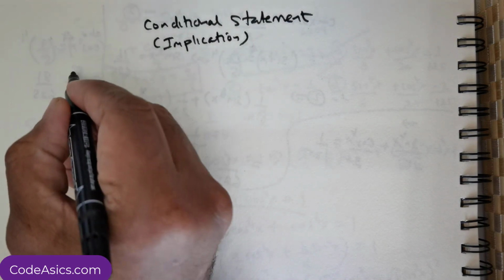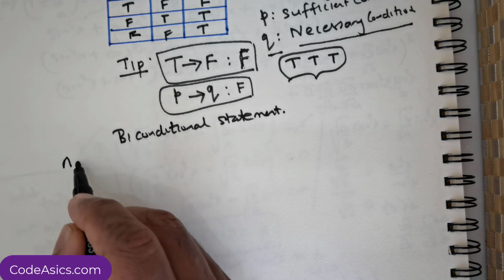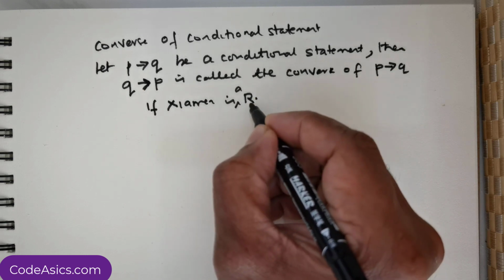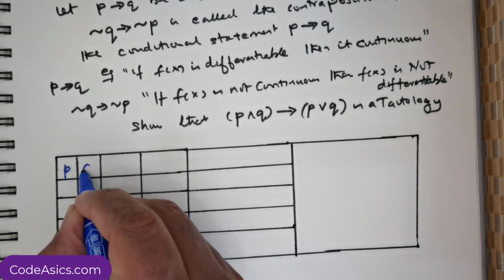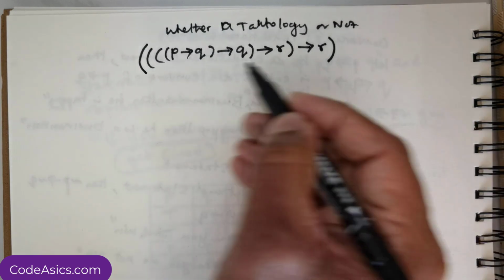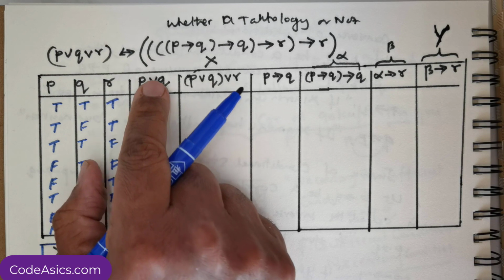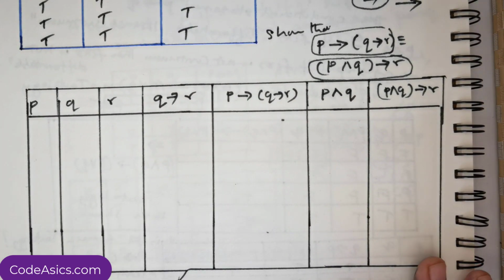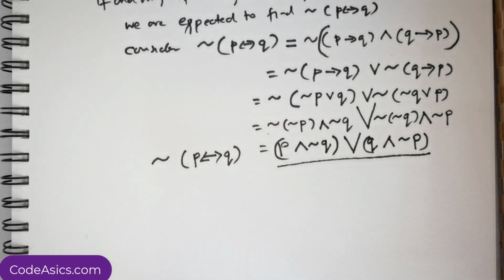Propositional Logic 2 | Conditional & Biconditional | Discrete Mathematics|Maths for ComputerScience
Logic is the most important Science. Yes, it is indeed a science, and that is why it had always attracted the great minds of the world, be it Aristotle or Alan Turing. With the dawning of the Machinetonics age and the AI, if there is one thing that every student ought to learn and master, then it is LOGIC.

Querries:
What is mathematical reasoning,
Why do we need mathematical reasoning
What is a mathematical statement,
Define a statement
Explain reasoning,
What are logic,
statements in mathematics,
What are compound statements,
What is a conditional statement
What is a converse statements
What is Biconditional statement
What is Contrapositive statement
What is negation
What is converse statement
Logic for grade 11
logic for grade 12
logic for computerscience
logic for AI
logic for machine learning
discrete mathematics
discrete mathematics for computer science
discrete math
discrete mathematics mit
discrete math full course
discrete mathematics relations
discrete mathematics sets
discrete mathematics gajendra purohit

codeasics [CODEASICS], offers Course in Mathematics, Statistics, Data Analysis, Machine Learning, AI and Computer Sciences. @codeasics